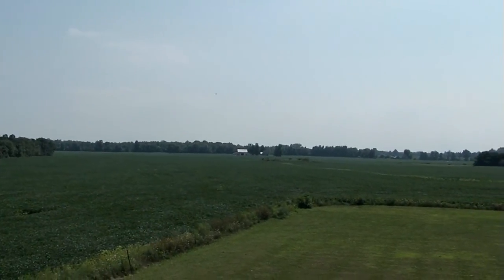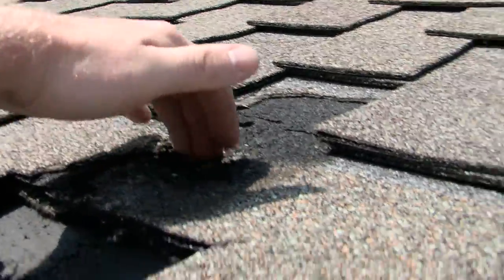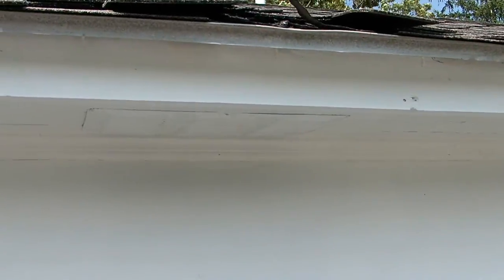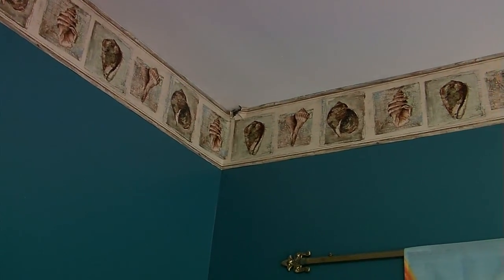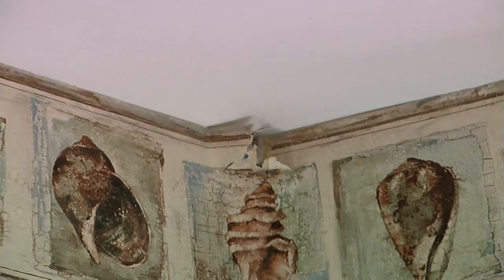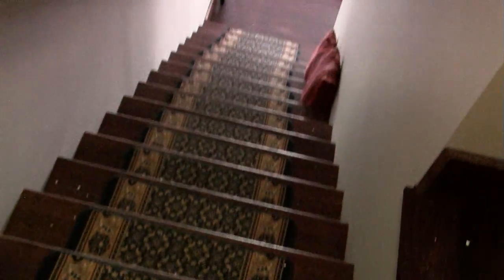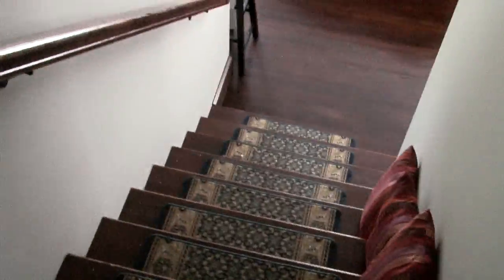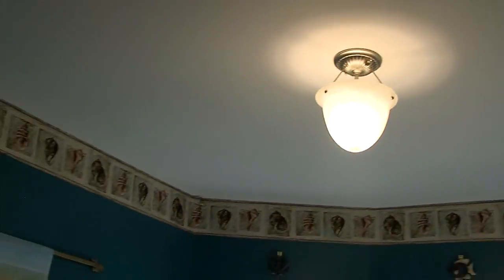House Damage from Lightning Strike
In August of 2011 my parent house was struck by lightning which punched a hole in the roof and blew out nails inside.